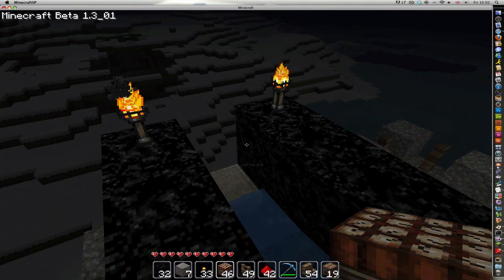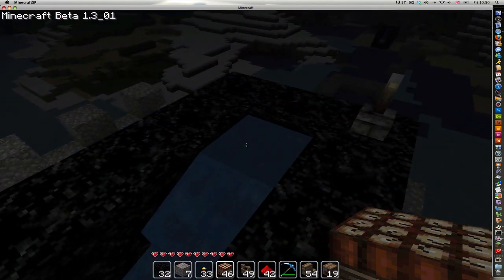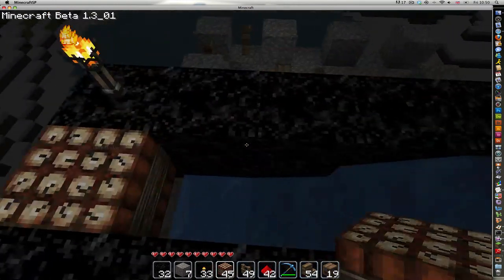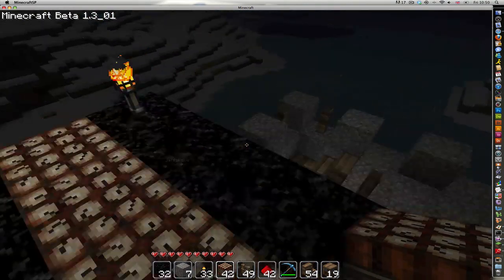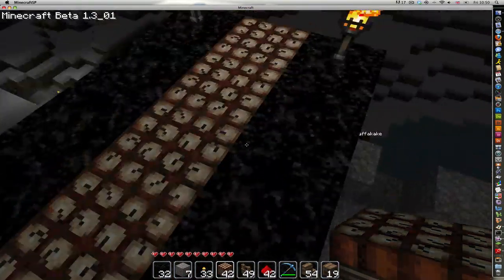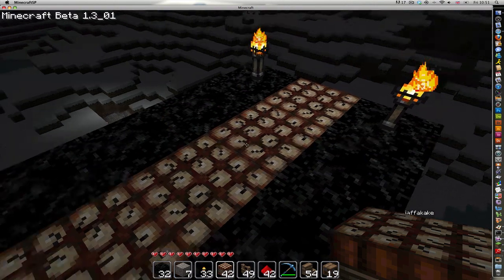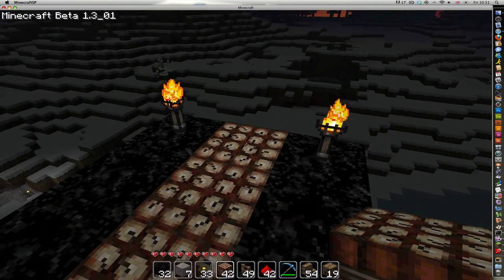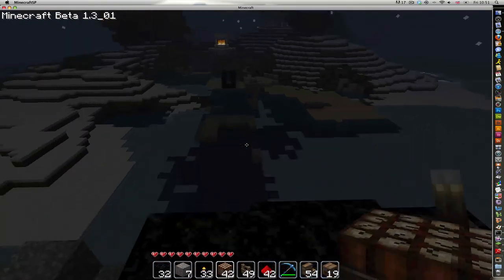Minecraft - Cannon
Okay so this is the minecraft cannon hope this helps and comes in handy